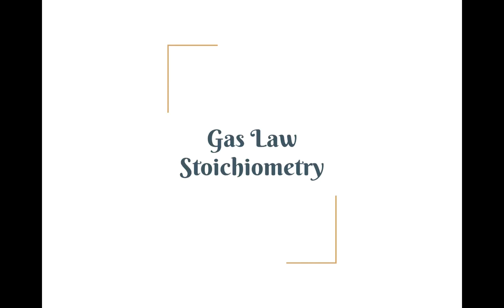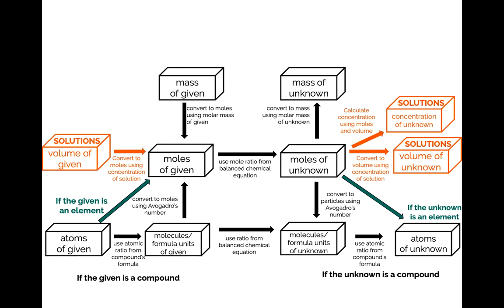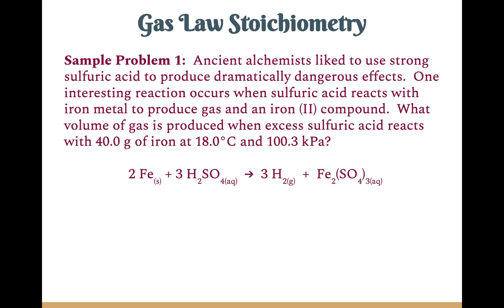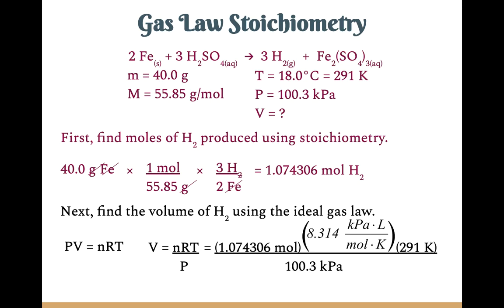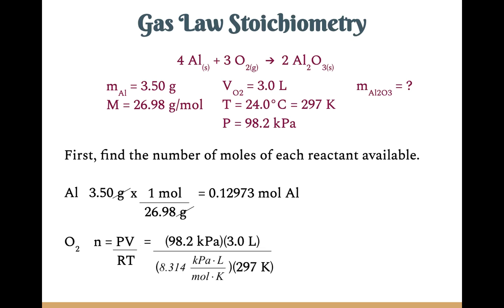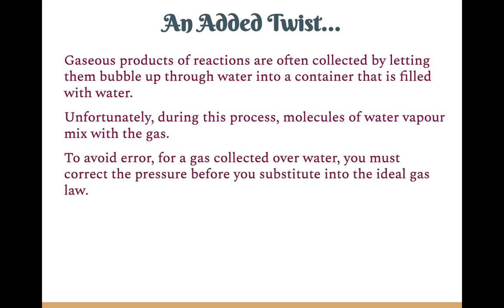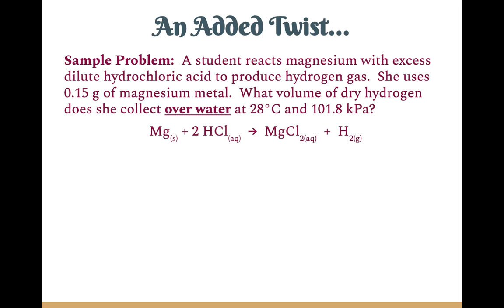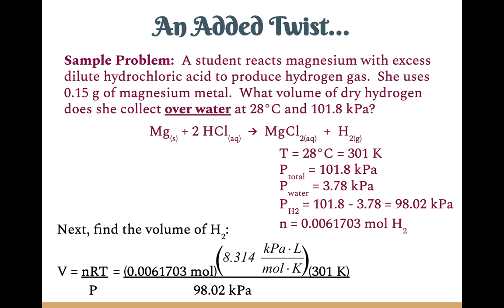Gas Law Stoichiometry